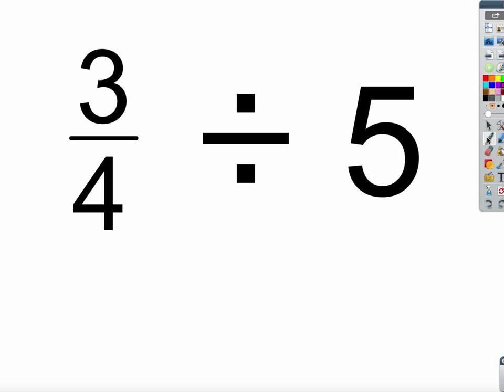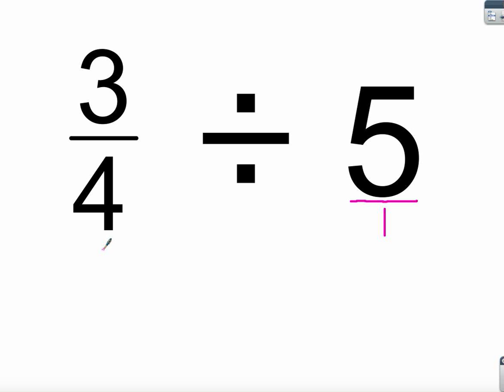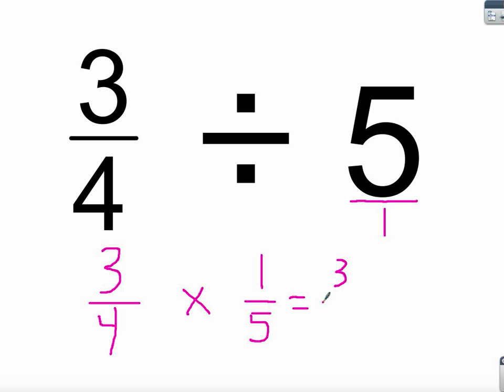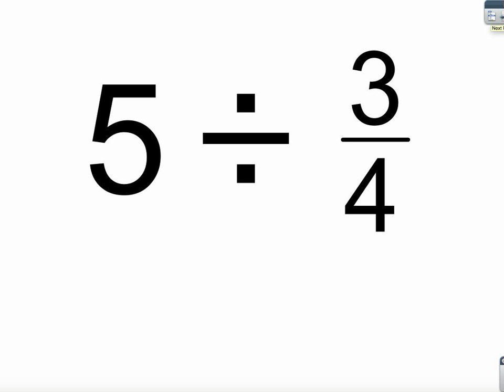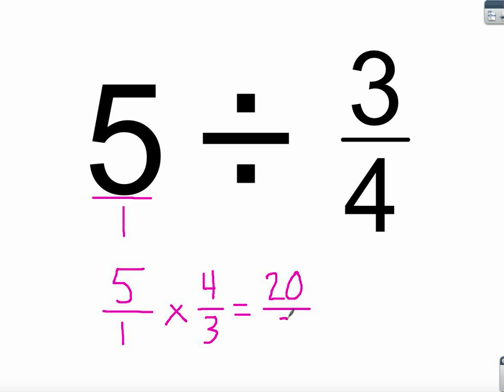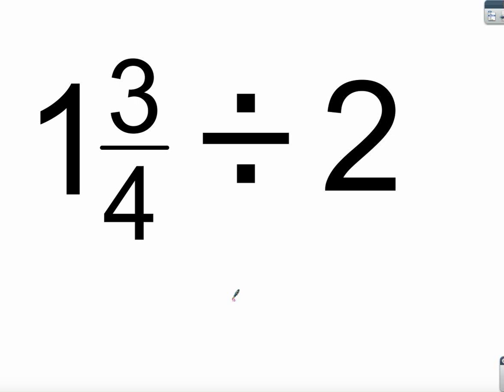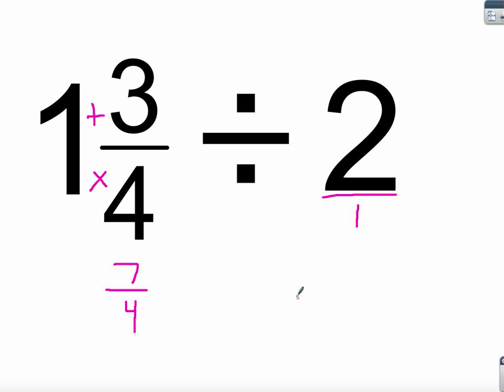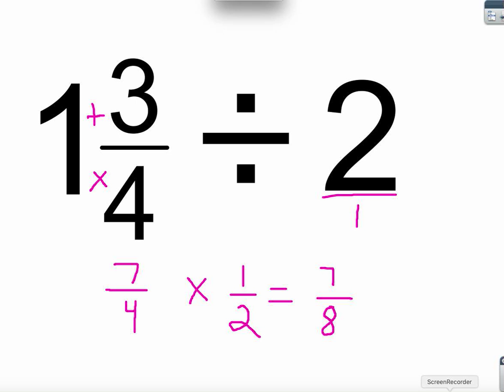Dividing Fractions, Whole Numbers, & Mixed Numbers